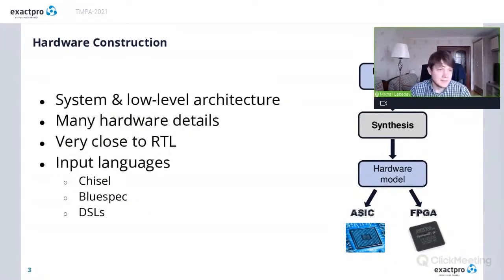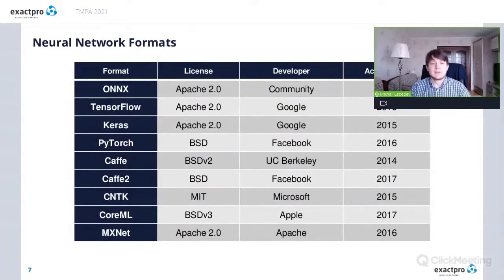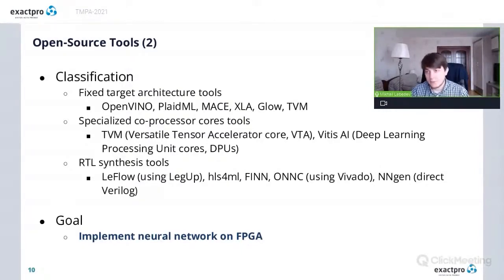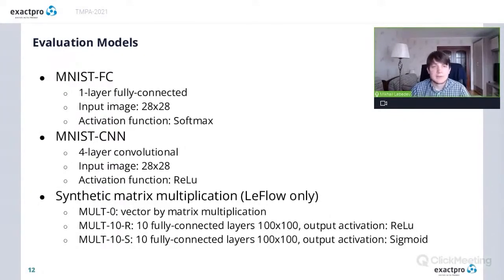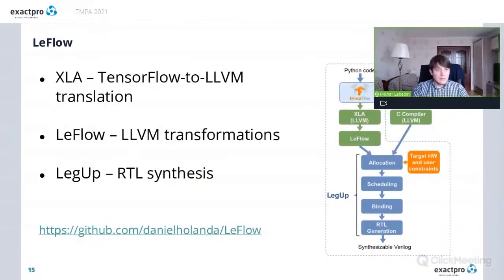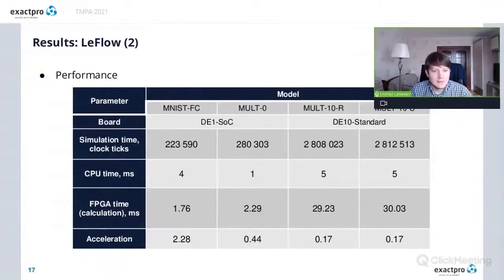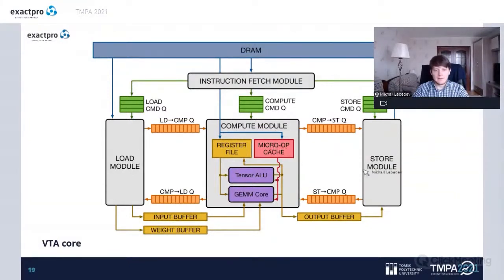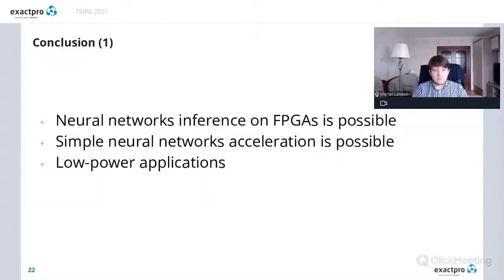Open-Source Tools for Neural Network Inference on FPGAs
As part of the TMPA-2021 Conference, Mikhail Lebedev, Researcher, Ivannikov Institute for System Programming of the Russian Academy of Sciences, presented a paper on Open-Source Tools for Neural Network Inference on FPGAs. In their research, Mikhail and his co-authors review several open-source tools for neural network optimization, acceleration and hardware synthesis. The tools’ performance is evaluated using three neural network models. Optimisation results are provided for executing the models on CPUs, GPUs, and FPGAs.